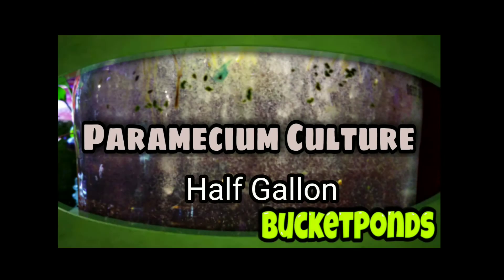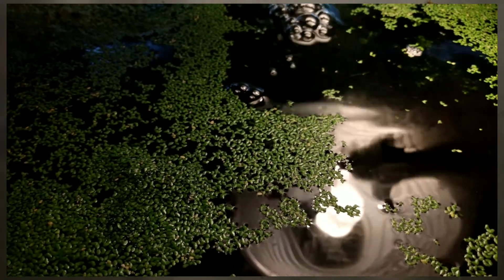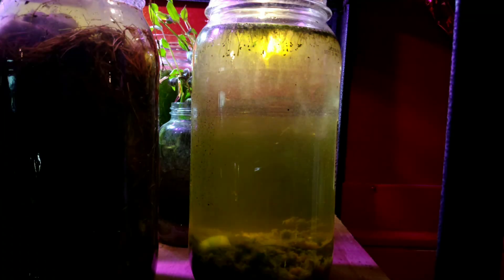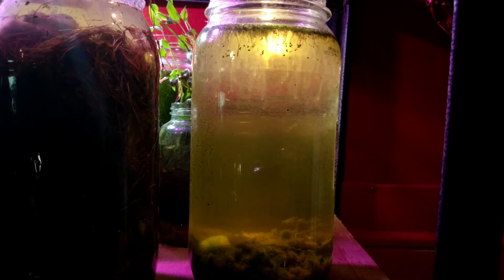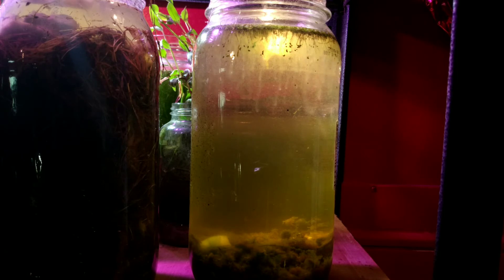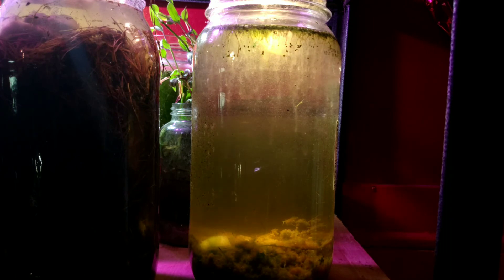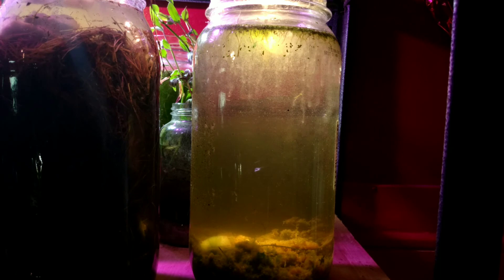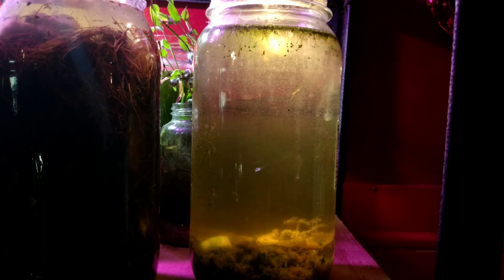nice paramecium culture 🧫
Today we are looking at my big paramecium culture. I discuss my methods about how to raise paramecia and we take a minute to admire the other animals in their culture/tank. A new (to us) type of water mite, green seed shrimp and white detritus worms.

BucketPonds Algae & Creature Emporium
(live Nitella/Chara macroalgae for sale)